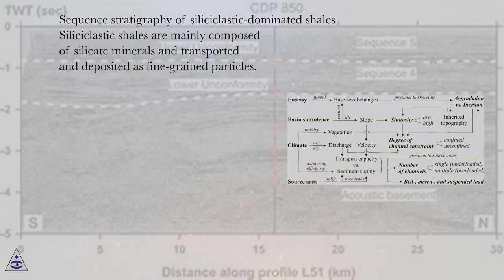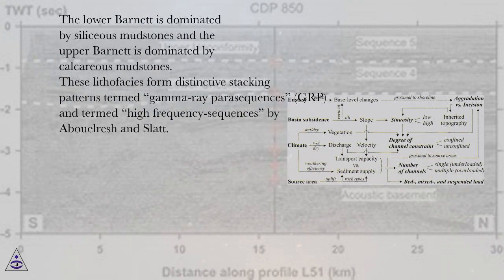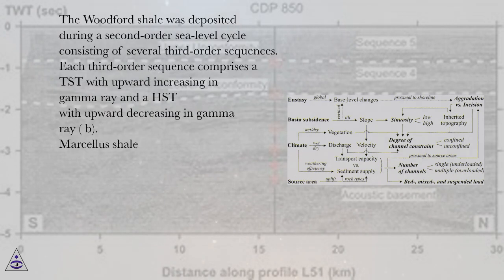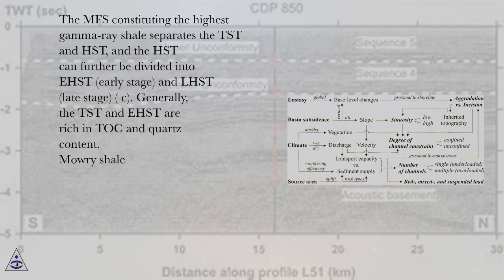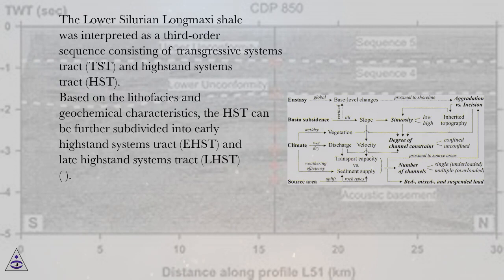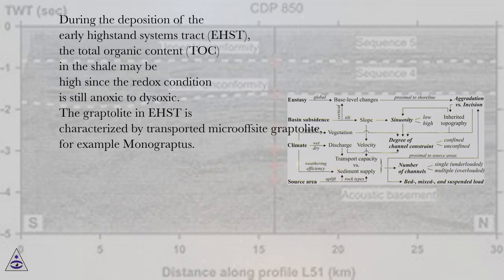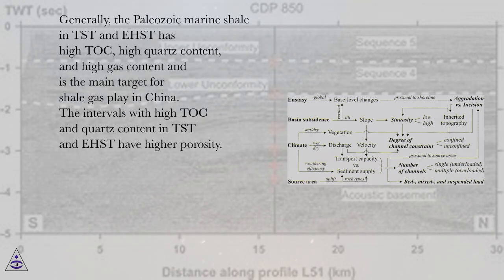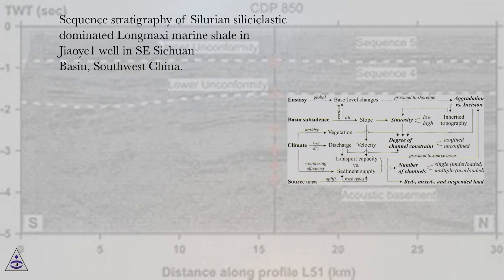Sequence stratigraphy of siliciclastic-dominated shales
Seismic and Sequence Stratigraphy and Integrated Stratigraphy Online Course
Section: Sequence Stratigraphy of Fine-Grained “Shale” Deposits: Case Studies of Representative Shales in the USA and China
Lesson: Sequence stratigraphy of siliciclastic-dominated shales
Seismic and Sequence Stratigraphy and Integrated Stratigraphy.
Introduction
This is the introductory lecture of the course “Seismic and sequence stratigraphy and integrated stratigraphy - new insights and contributions.” In this lecture, the research themes studied in this course have been introduced referring to the seismo-stratigraphic and sequence stratigraphic techniques and methodologies, pertaining, in particular, the fine-grained shales and the alluvial systems, the seismo-stratigraphic features of Late Miocene deposits offshore the northern Taiwan and to the integrated stratigraphic studies, including the stratigraphy of the Jurassic deposits in the Irkutsk sedimentary basin studied through lithologic and paleobotanical data, the disconformities in stratigraphy, reviewing their theoretical concepts and studying selected examples from Paleozoic successions and the integrated stratigraphy of the foreland basin of the Andean fold and thrust belt.
The topics and the research themes developed in this course are of the great actuality and should have a good impact on the scientific research community. In fact, the sequence stratigraphic studies and the seismo-stratigraphic concepts have been typically developed on the deposits pertaining to the marine environment in a geodynamic context of a passive, Atlantic-type continental margin. In this course, instead, emphasis is given to the sequence stratigraphic studies performed on the alluvial systems and on the fine-grained shales.
The passive margins are characterized by thick successions of clastic and carbonate deposits, mainly of shallow water depositional environments, constituting sedimentary wedges thickening toward the ocean. The sedimentary wedge overlies a continental lithosphere segmented in horst and graben structures and tends to be prograding on the newly formed continental lithosphere. The sedimentary successions of a passive continental margin may reach thicknesses in the order of 14 kilometers and accumulate during and after the continental rifting and the formation of oceanic lithosphere. In a well-developed Atlantic-type continental margin, a continental shelf, continental slope and rise and basin occur .
Sequence stratigraphic interpretations of the alluvial systems and of the fine-grained shales, studied in this course, may be considered as both a counterpart and an integration of sequence stratigraphic analyses of marine deposits in continental shelf, slope and basin environments. The sequence stratigraphic setting of the fluvial depositional systems has been studied by several authors in different geological frameworks. The distributive fluvial systems (DFS) , which have been investigated in this course, are a particular type of fluvial system, which is characterized by a downstream whose size decreases, is not bounded from valleys and shows a pattern of different rays coming from an apex. The sequence stratigraphy of the fine-grained shales is an interesting research topic of this course, and theoretical aspects applied to several geological settings have been pointed out by several papers. In particular, the sequence stratigraphy of the Barnett Shale and subordinately of the Woodford Shale is among the most studied research topics regarding the shales and has been coupled with other geological methodologies, including the geochemistry and the evaluation of the gas content for petroleum studies .
In this course, different case studies located in China have been presented. To this aim, it should be useful to clarify the type of geological structure of the Chinese-type basins. The present-day geological setting of the Asia continent and, in particular, of China has been controlled by the amalgamation of several Paleozoic continental blocks and many insular arcs. Ziegler et al. have attempted to follow the traces of the migration of some of these blocks up to t